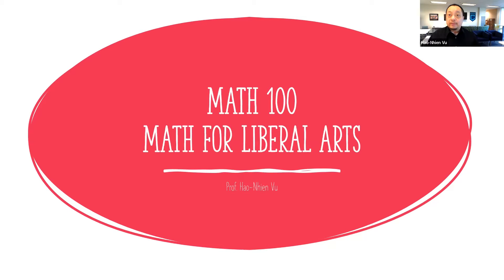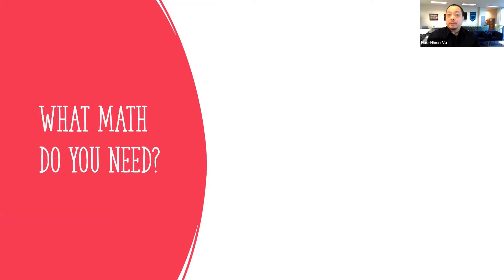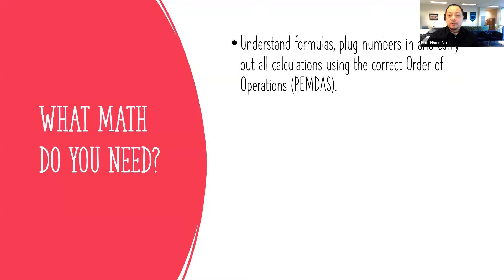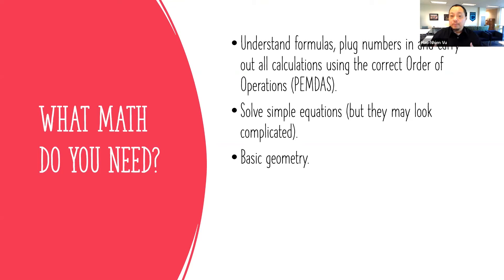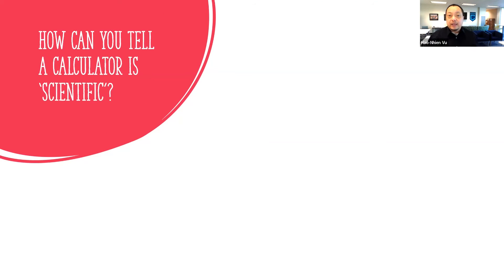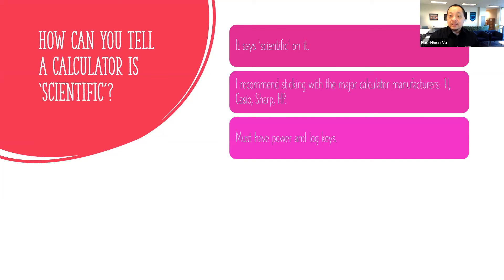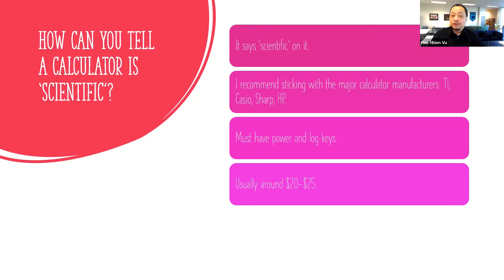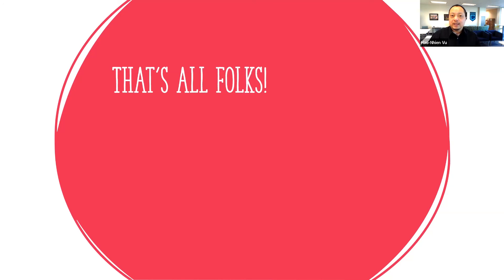Math for Liberal Arts introductory video MATH 100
Things you need and things you will learn in my MATH 100 Math for Liberal Arts course at Coastline College.